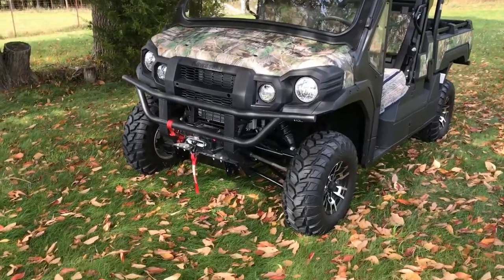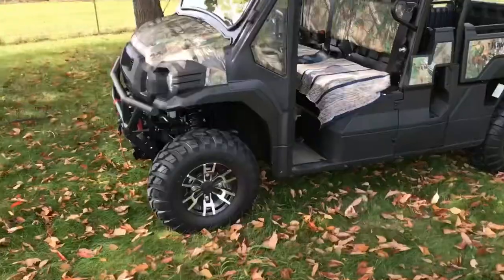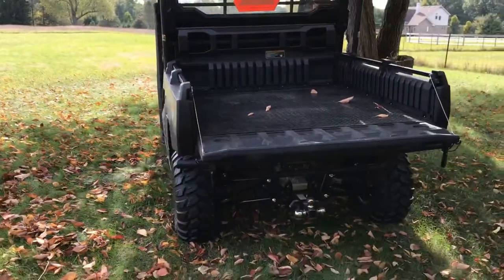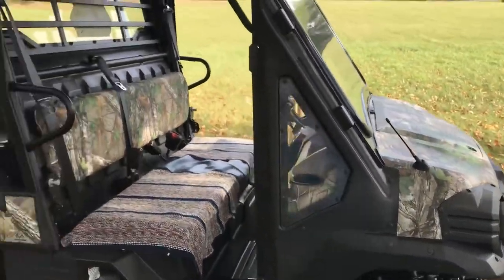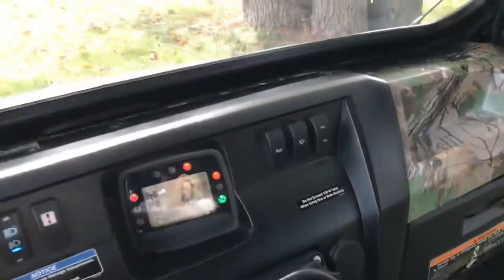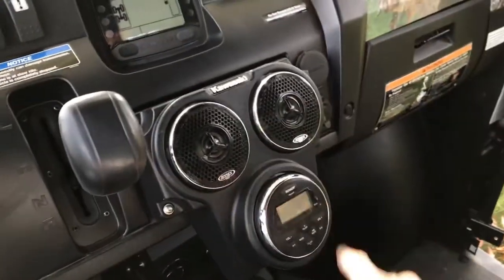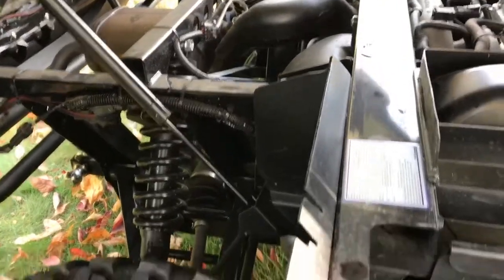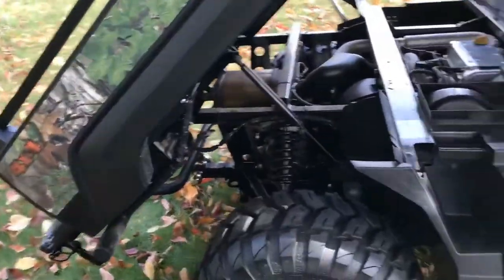Kawasaki Mule Pro FX - Up Close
Up close review with our 2016 Kawasaki Mule Pro-FX utility vehicle.  We added the following: mirror, horn, wiper, heater, heavy duty winch, radio, snow plow, mag wheels, electric-hydraulic lift, hard cab w/doors, hard top, heavy duty springs, realtree camo, camo seat covers, additional led front lights.  This vehicle was purchased from Ray C’s Extreme in Lapeer, Michigan.  Ray Jr. in sales put the deal together and made it all happen...great to work with!  I’ve known the C-family for years and highly recommend them for your outdoor vehicle needs.  Be sure to mention this video.